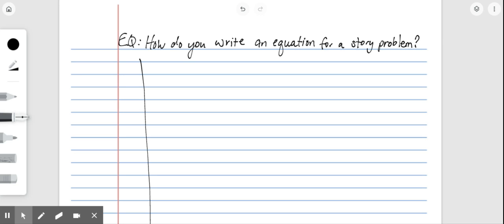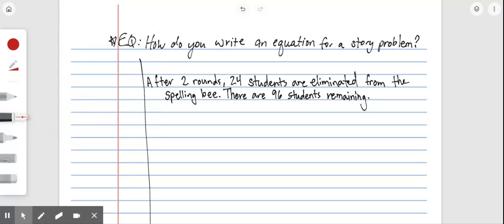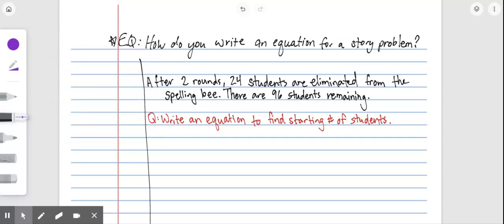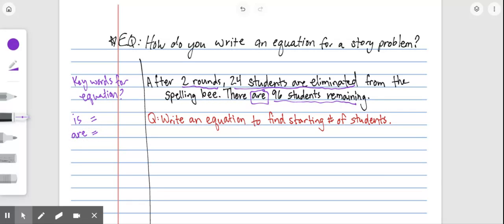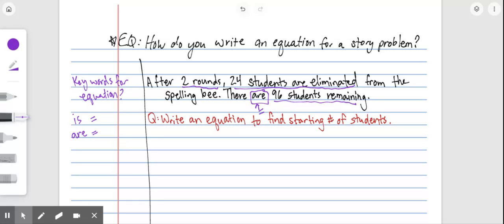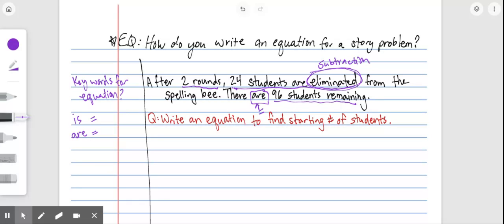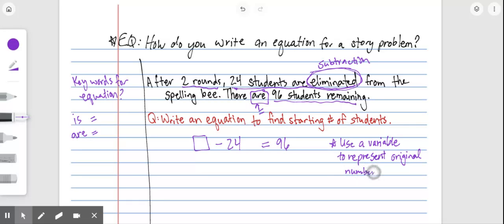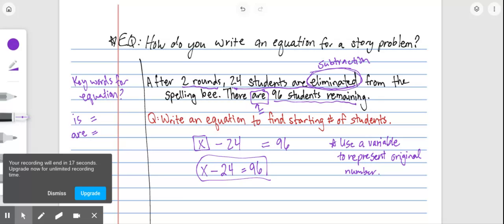Writing Equations 3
Working through a story problem to write an equation that makes sense using key words and ideas